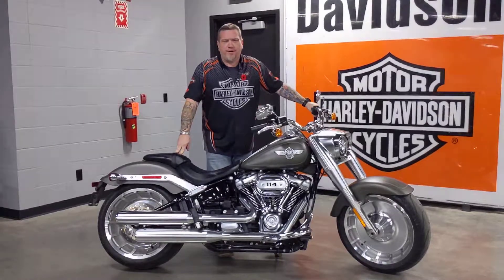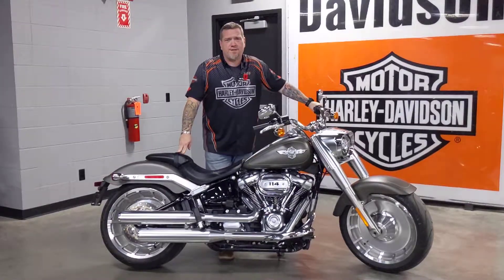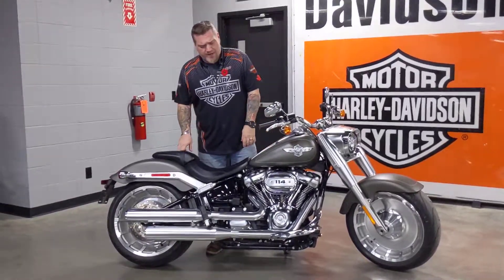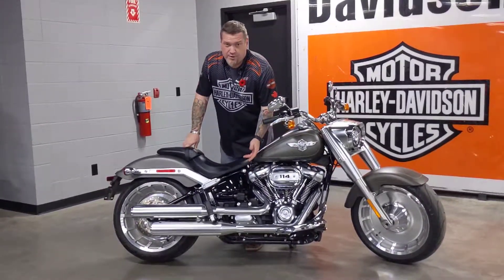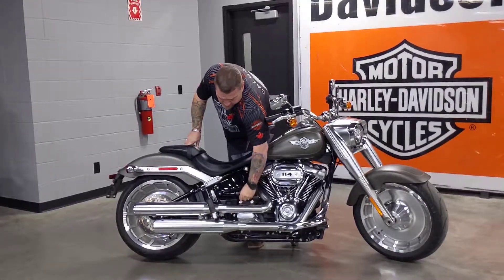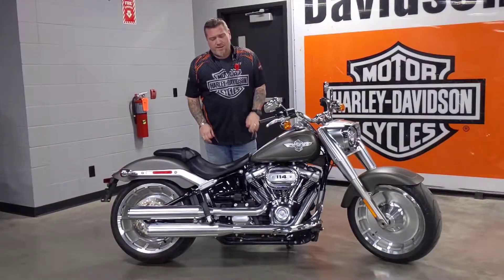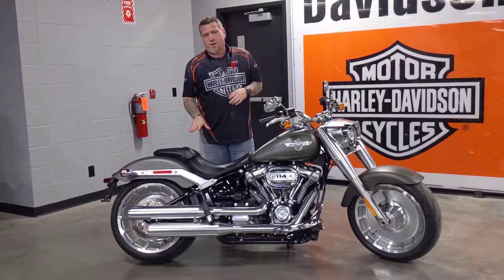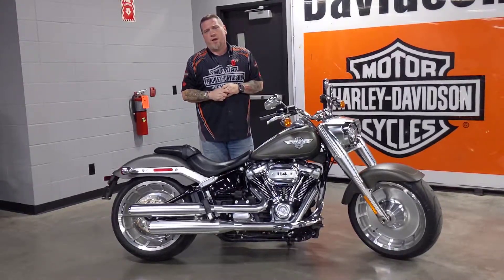2019 Fat Boy 114 walkaround with Troy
Industrial Grey Denim
From the modern, aggressive look of its 2-1-2 upswept exhaust and asphalt-devouring fat tires to the massive torque of the Milwaukee-Eight® 114 engine to the ride of the Softail® frame, to inverted front forks and easily adjustable rear suspension, the Fat Bob® 114 is built to shake up the status quo. This is for the rider that wants to break new ground at a high rate of speed.